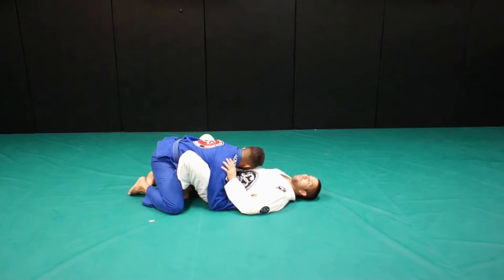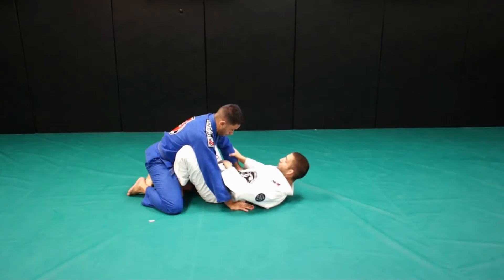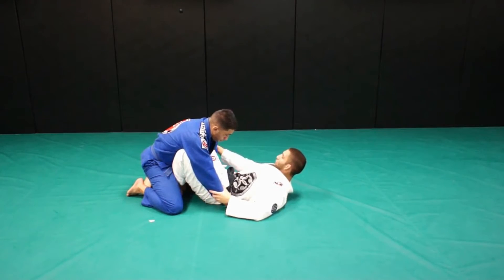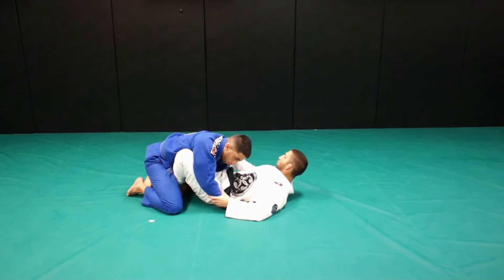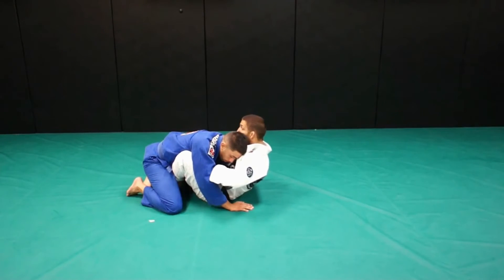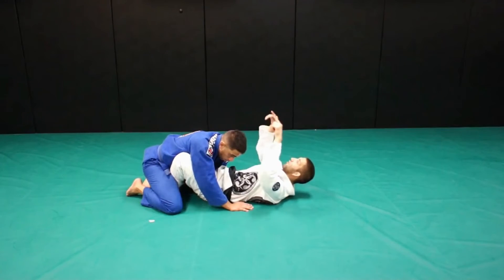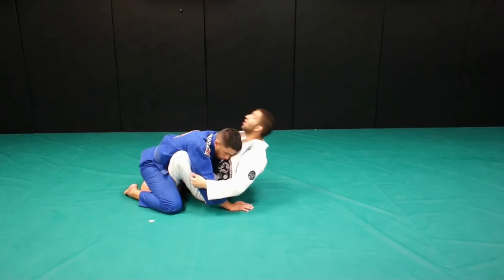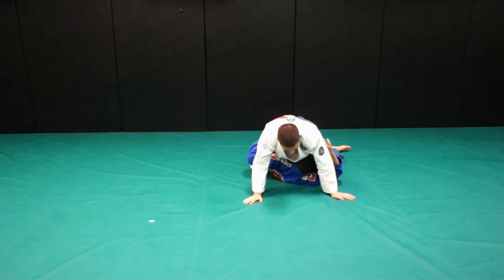Smash Pass Defense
Rafael Barbosa shows a way to achieve the sweep after his opponent is smashing his butterfly guard. In this video will see Formiga use a variation of this actual sweep.

"TOP 3 Headbutts for Self-Defense... Dirty Fighting"